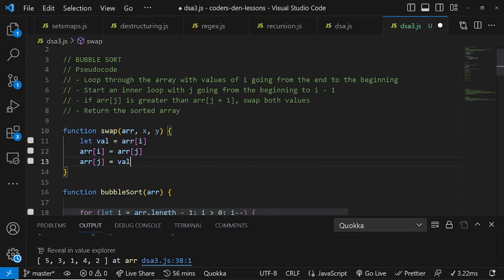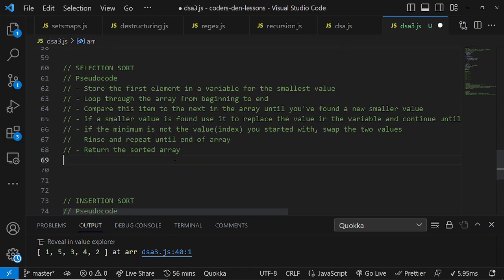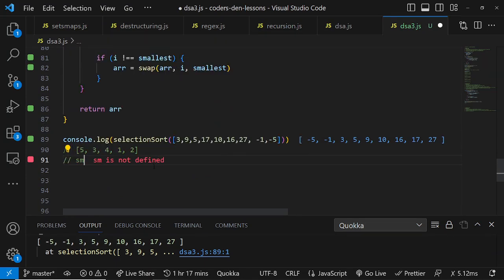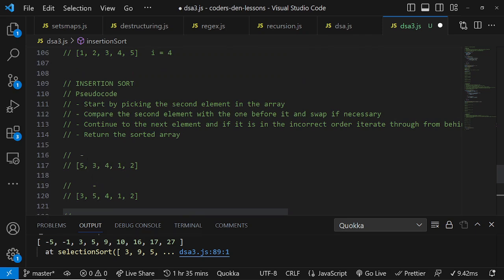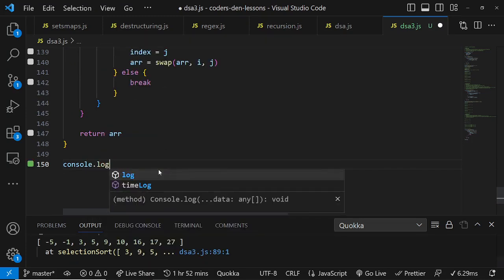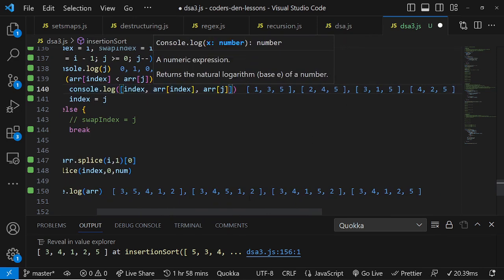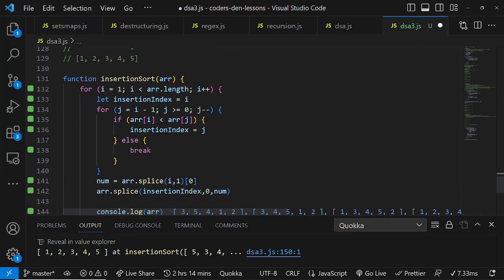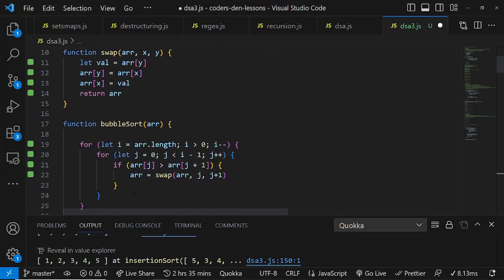DSA 3 - Sorting Algorithms(Bubble, Selection & Insertion)